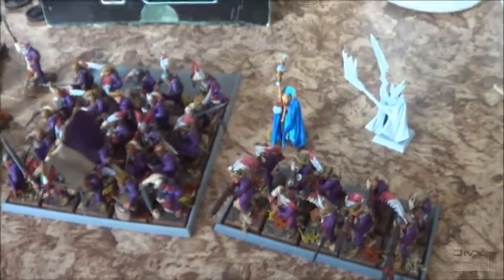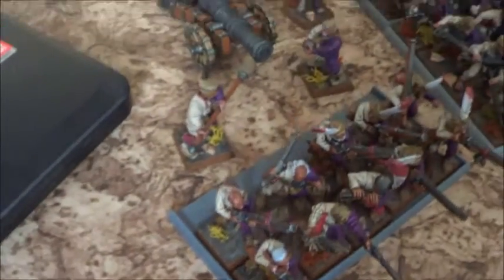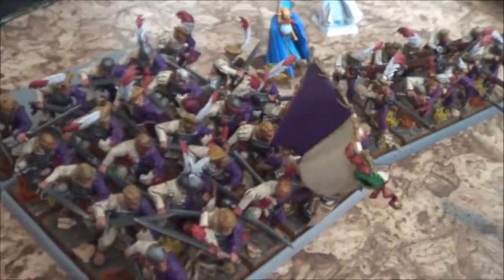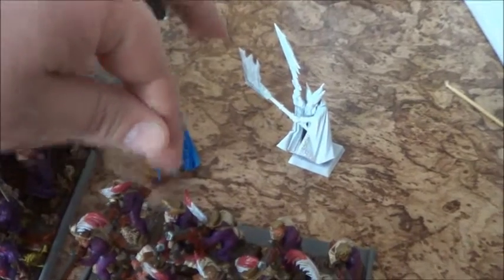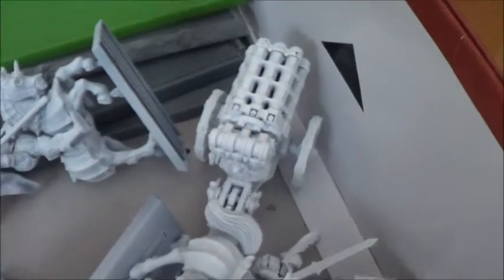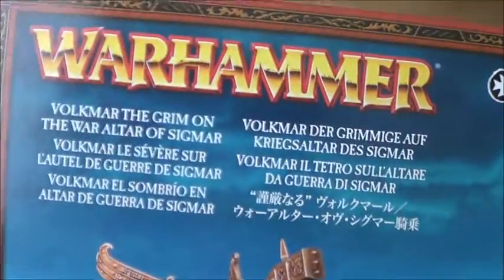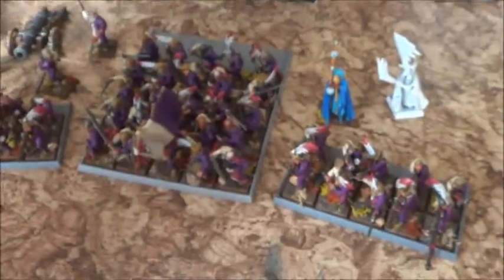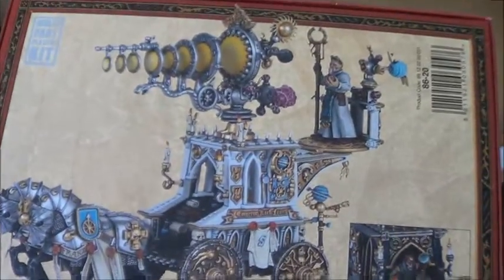Empire update 2013-12-09